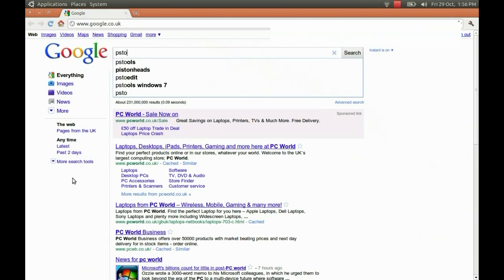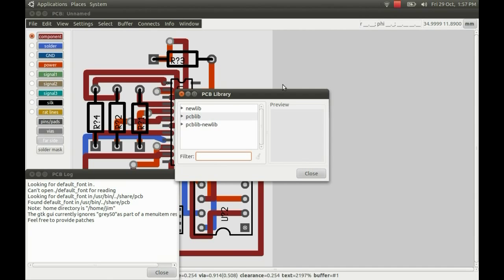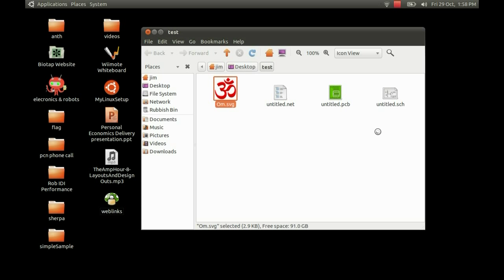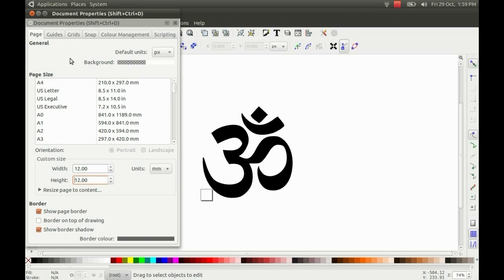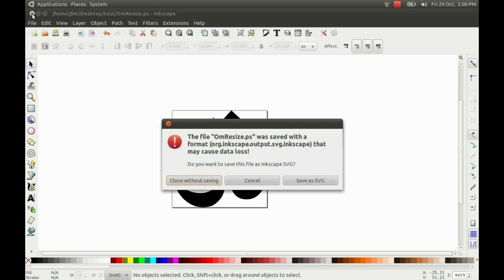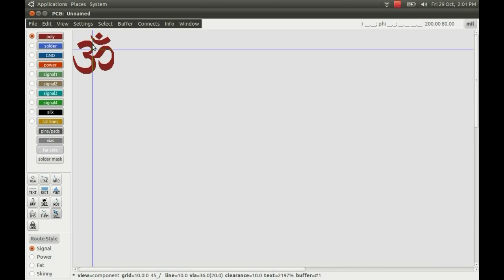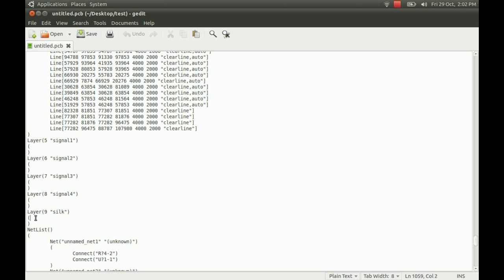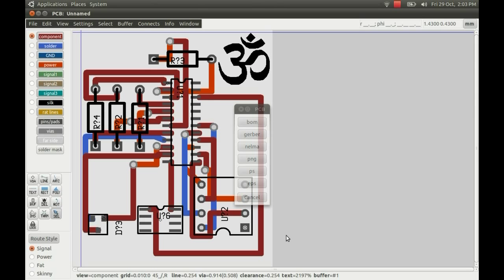GEDA PCB Designer - How To Make A Custom Silk Screen Image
GEDA is a powerful open source electronics design automation tool for Mac and Linux -

This video will show how to make a custom silk screen image for GEDA PCB Designer, using a file converter called pstoedit you can convert vector based graphics into the *.pcb format.

pstoedit -